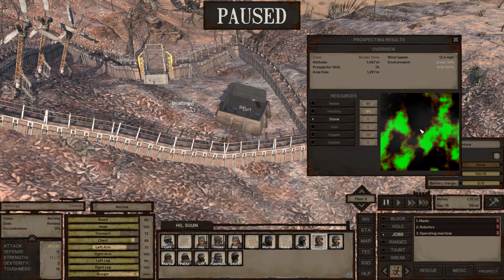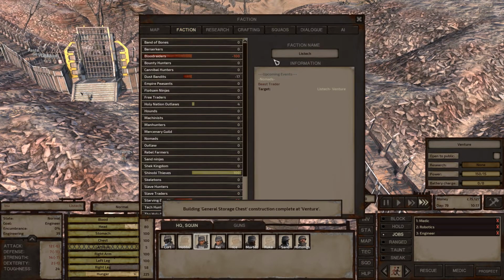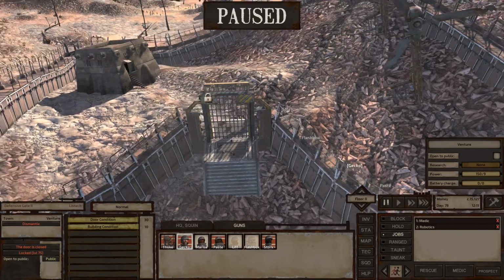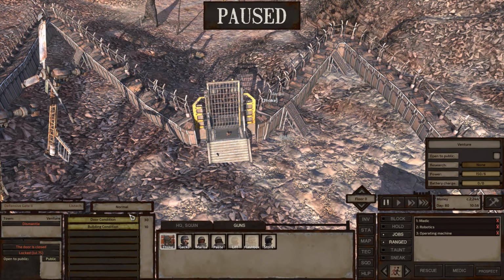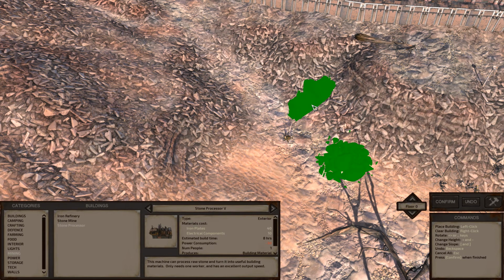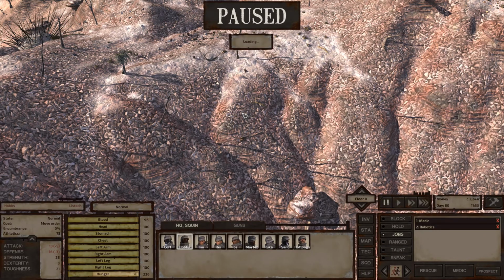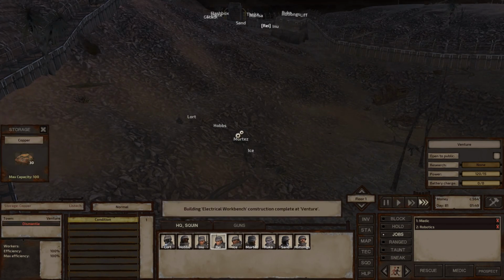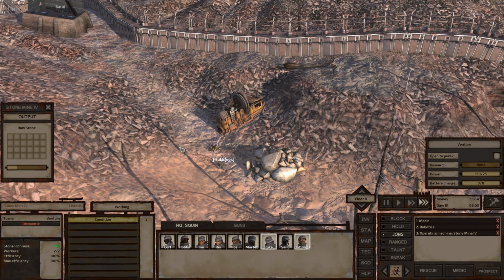Kenshi - Listech [Season 01] (Part 018)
Kenshi is an open world sandbox RPG with elements of adventure, base building, colony management, logistics, and pretty much any other flavour you can want.  In a "sword punk" apocalyptic world with Japanese under tones, you are a nobody.  There is nothing special about you.  Even the most harmless cute fuzzy creatures can knock you flat on your backside.  Good luck!

Kenshi is available on early access from Steam and other online retailers.